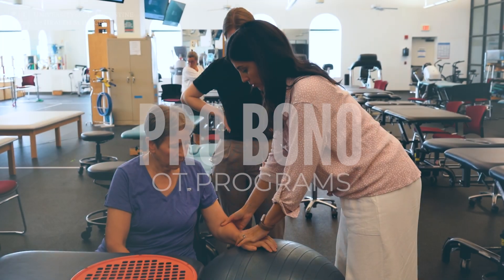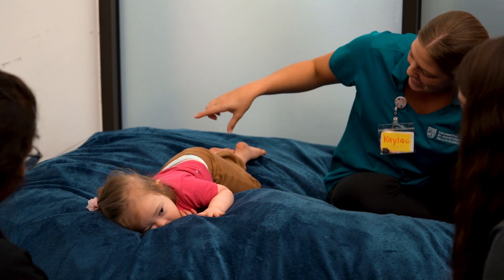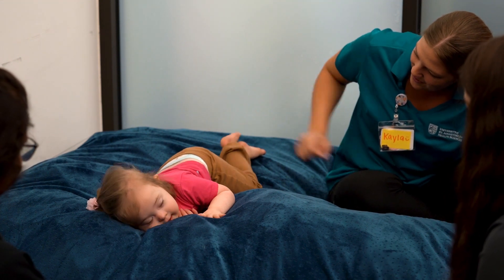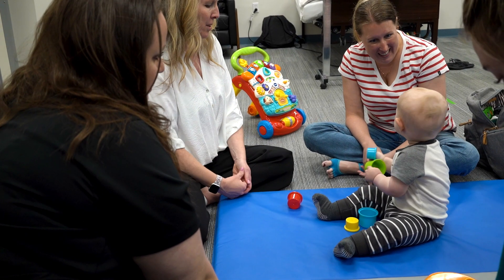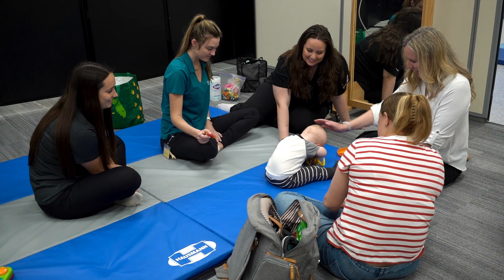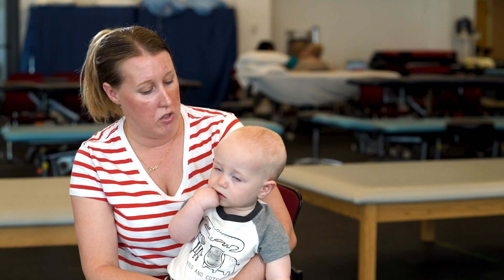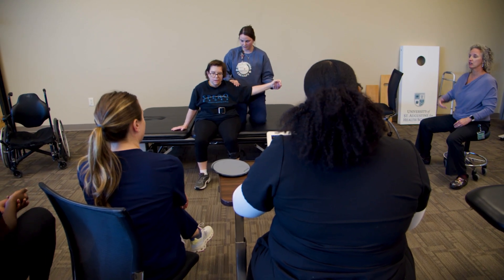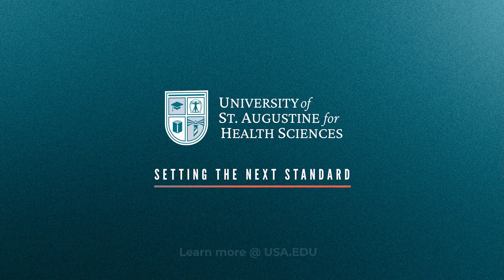Pro Bono Clinics - OT Programs, University of St. Augustine for Health Sciences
The University of St. Augustine for Health Sciences proudly offers pro bono clinical services to adult and pediatric patients in the communities we are located in.  This unique opportunity offers clients a chance to receive physical therapy, occupational therapy, and speech language pathology services, free of charge, while allowing students the opportunity to work with real patients and develop their skills with expert faculty coaching while attending USAHS.

PT and OT students work with clients, hands-on and in-person, while the SLP program offers tele-therapy services to a wide-range of clients.

By participating in the pro bono clinics, students grow their confidence, and gain valuable hands-on experience before heading out for field work opportunities, all while making meaningful connections, and helping people within their communities.

Come be a Force for Good at the University of St. Augustine for Health Sciences.